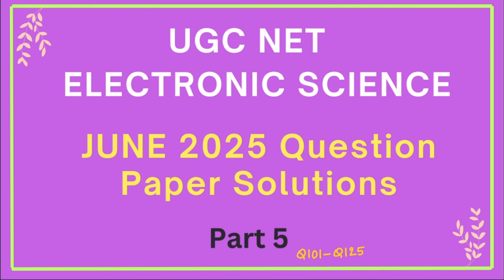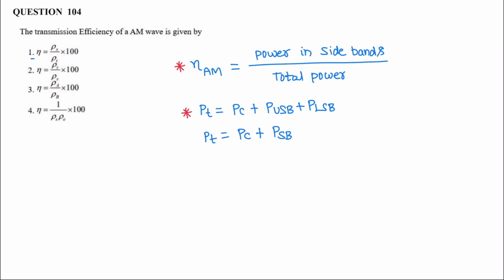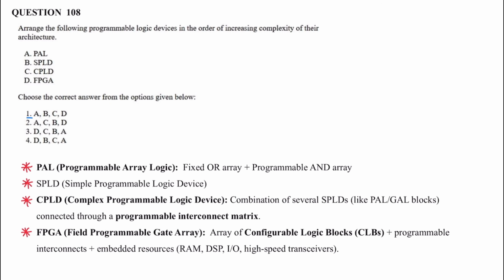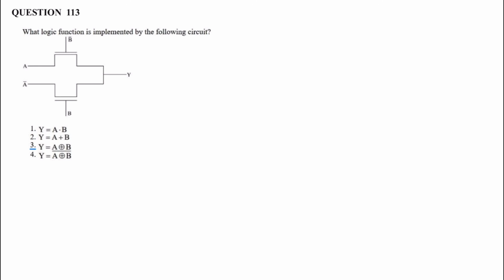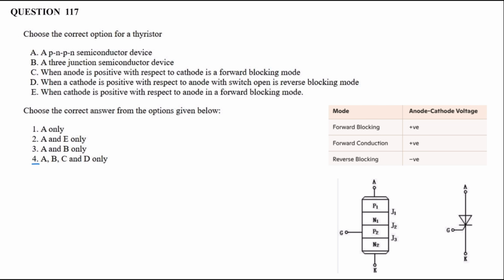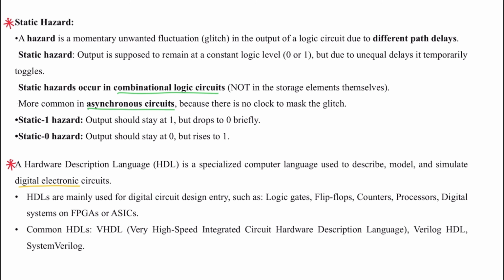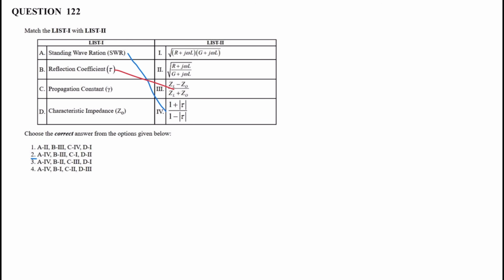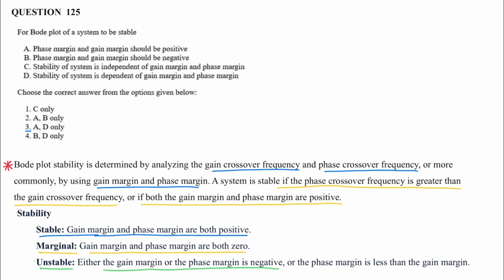UGC NET Electronic Science Question Paper Solutions JUNE 2025 - Part 5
• 3 Hours (180 minutes) exam without any break.